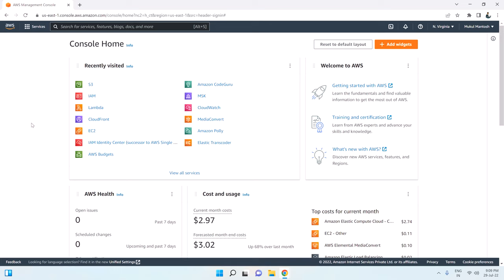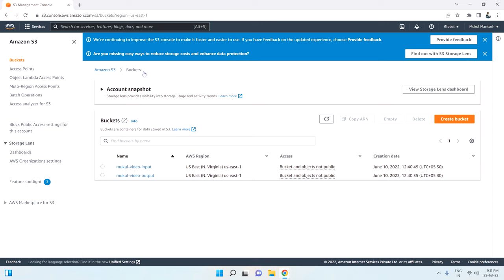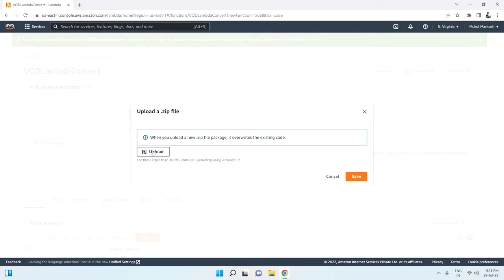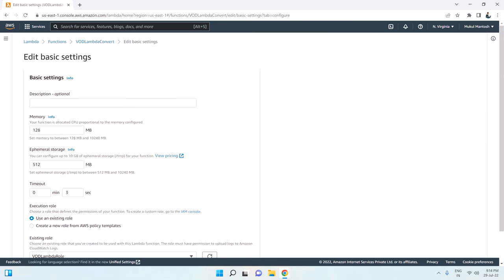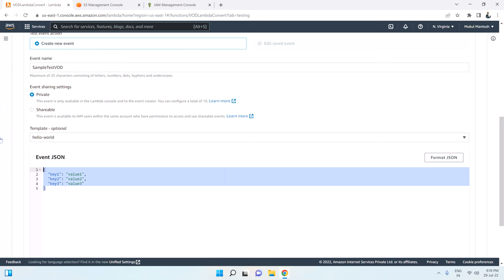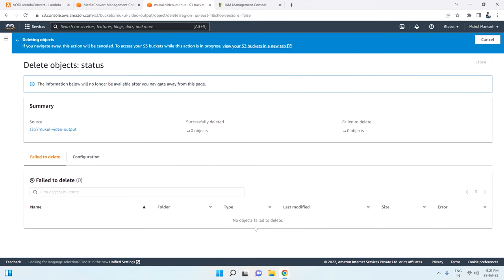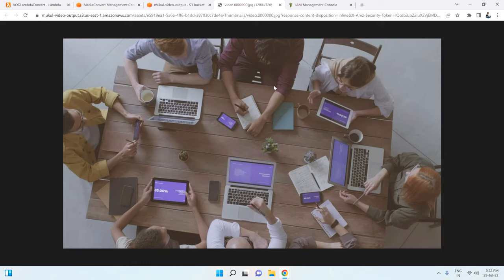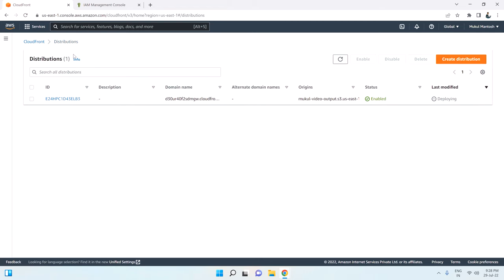AWS Video Streaming with Lambda & Media Convert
Voice Credits

Kajal English (Indian) (en-IN) from Amazon Polly